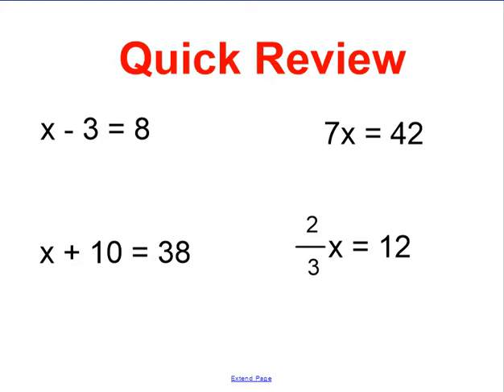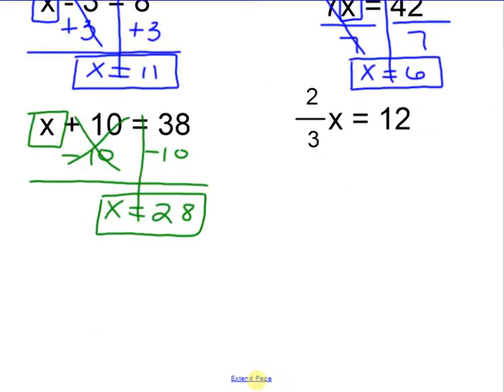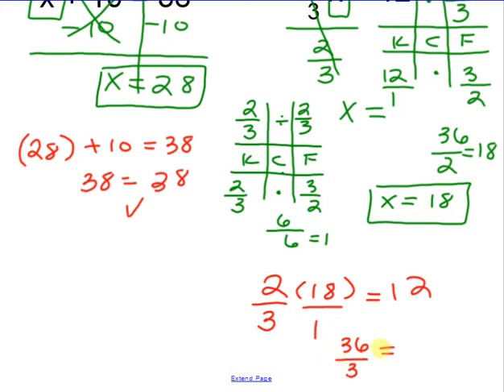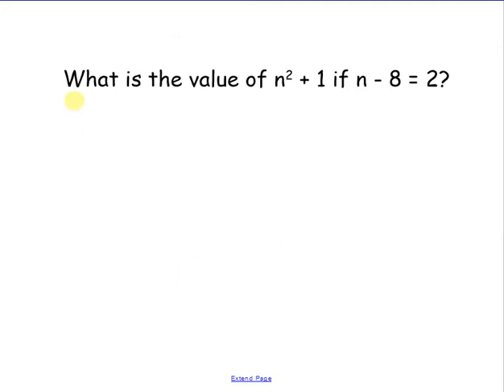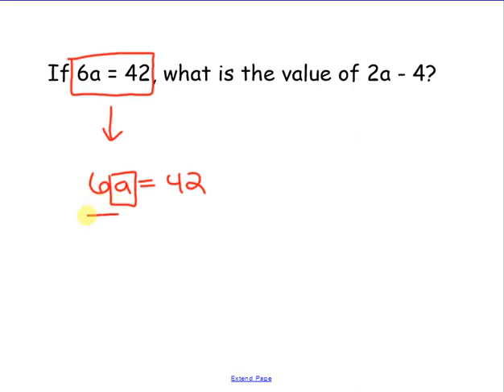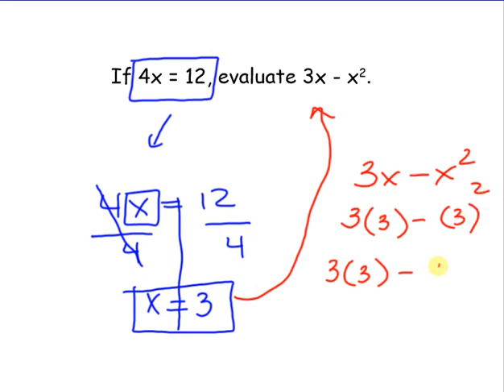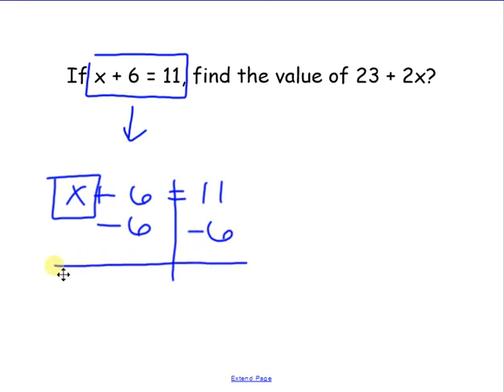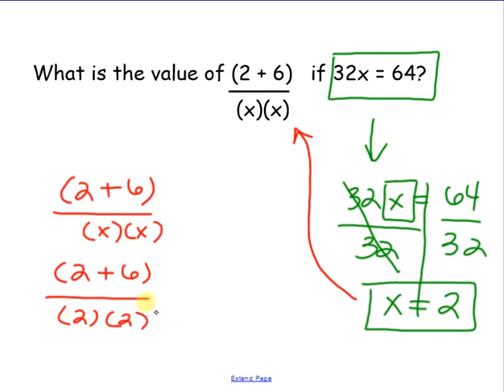Evaluating One-Step Equations